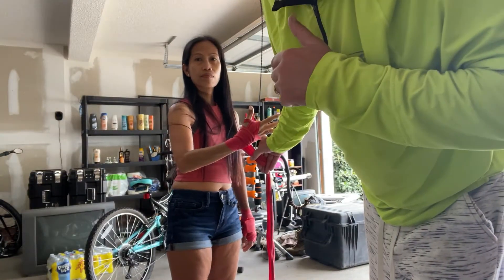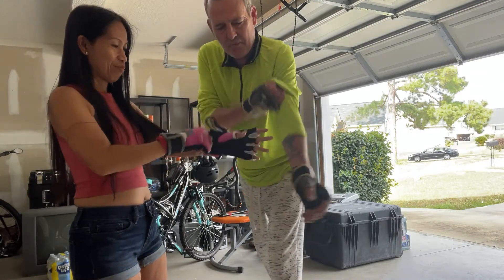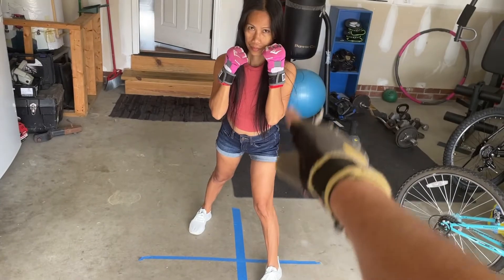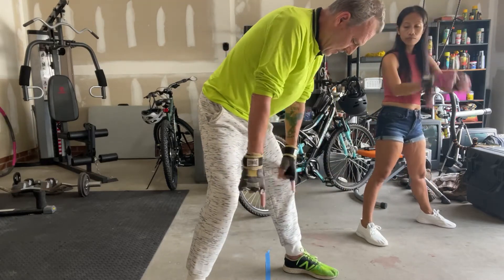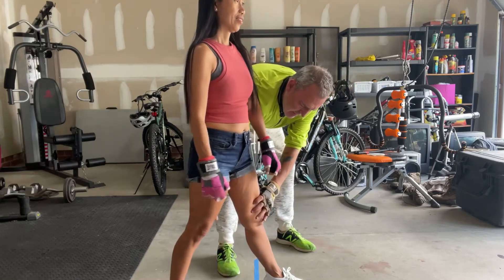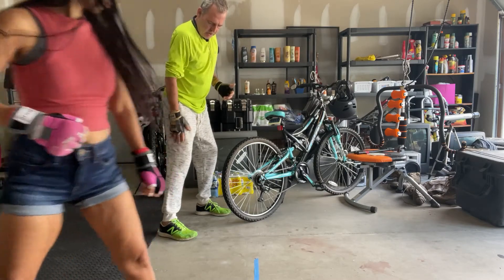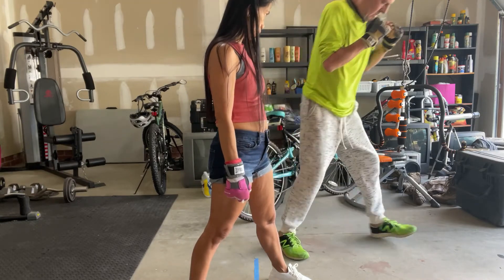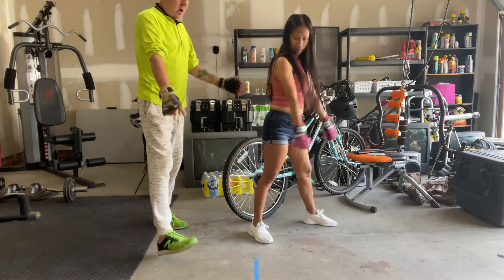Marissa Boxing Lesson #2, Footwork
Marissa’s 2nd Boxing Lesson. This is so fun. It’s obvious she is becoming more focused, but sometimes she is a bad student. Hahaha